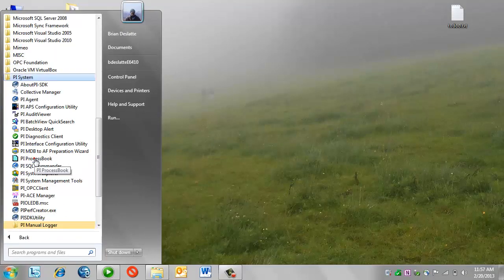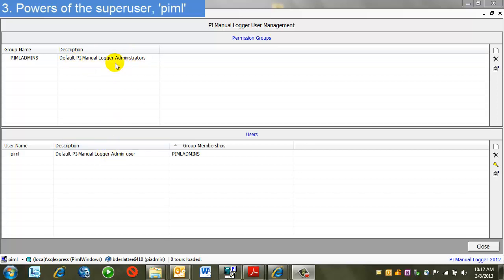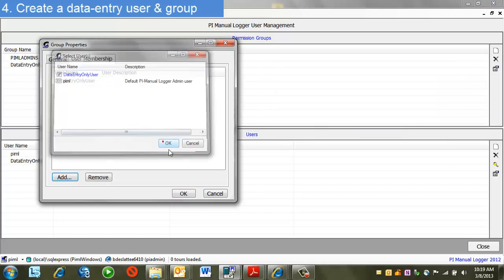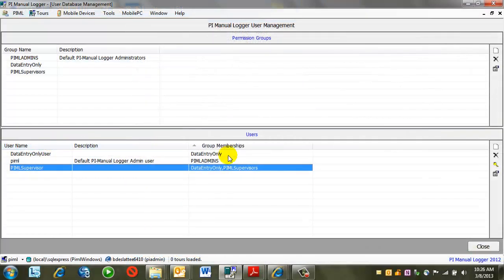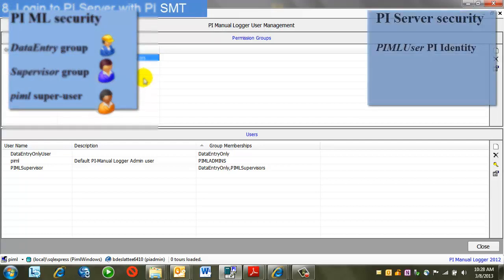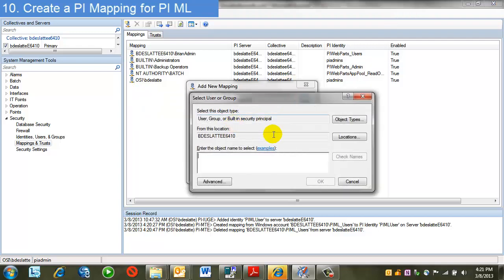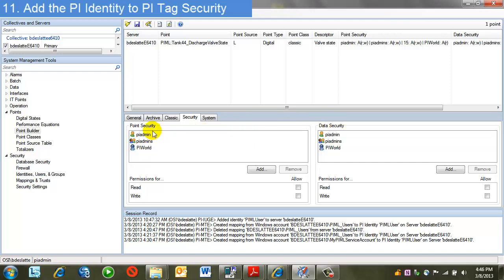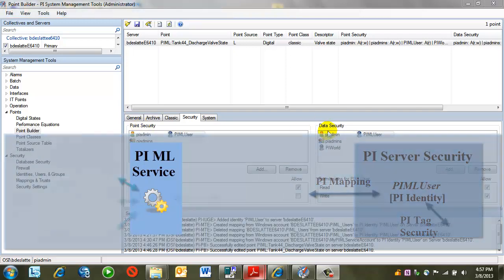OSIsoft: Configure Security for PI Manual Logger [PI ML 2012]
0:04 1. Login to PI Manual Logger
0:23 2. PI ML vs PI Server security
0:47 3. Powers of the superuser, 'piml'
1:33 4. Create a data-entry user & group
2:41 5. Create a Full Access supervisor user & group
3:51 6. Powers of each PI ML group
4:27 7. PI ML 'piml' superuser properties
4:46 8. Login to PI Server with PI SMT
5:29 9. Create a PI Identity for PI ML
5:45 10. Create a PI Mapping for PI ML
6:44 11. Add the PI Identity to PI Tag Security
7:50 12. Review the map of PI ML Security

A video walk-through of setting the security scheme for PI Manual Logger. You'll create user groups, assign powers to the groups, and configure PI Identities on the PI Server.  A map of the security configuration is included in the video.